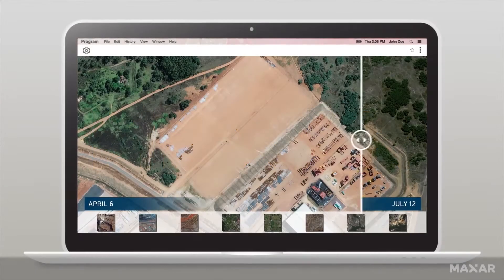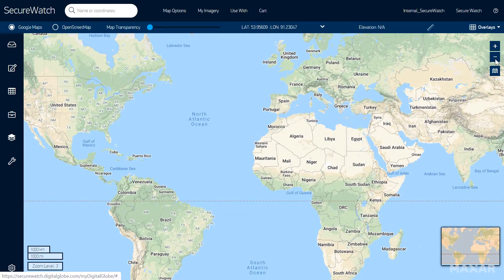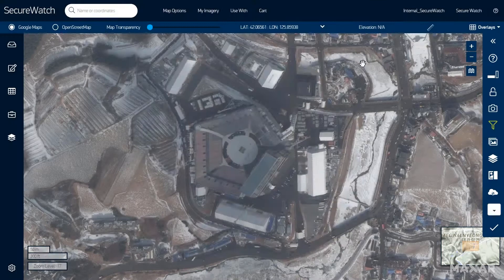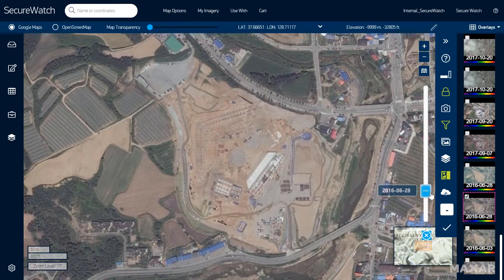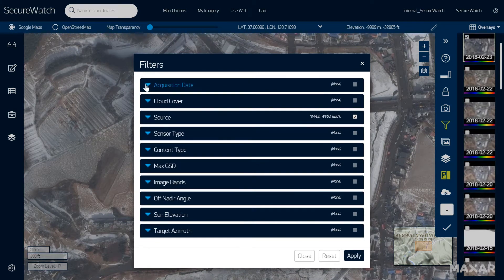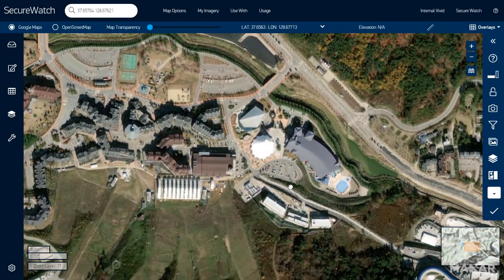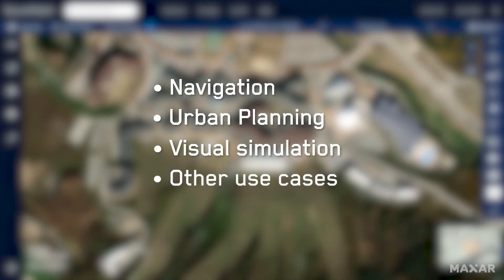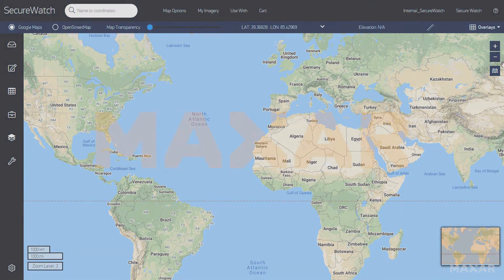Explore Development of the Pyeongchang Olympic Stadium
Get acquainted with basic SecureWatch tools while analyzing development of the 2018 Winter Olympic Stadium in Pyeongchang, South Korea.